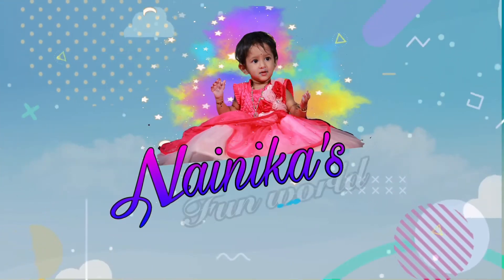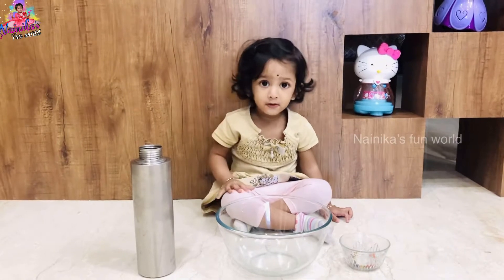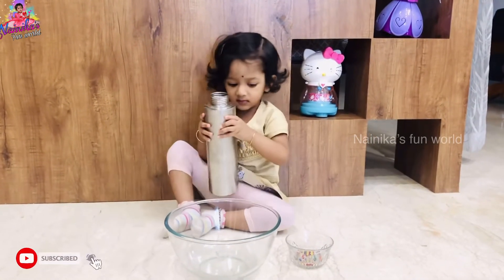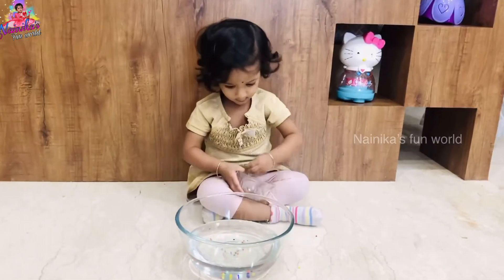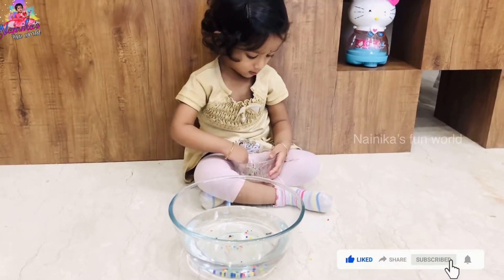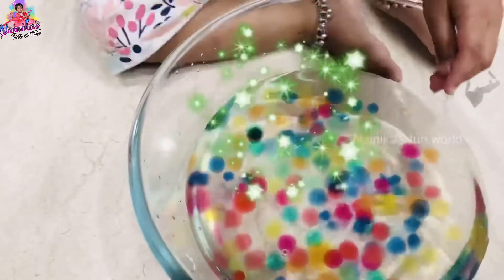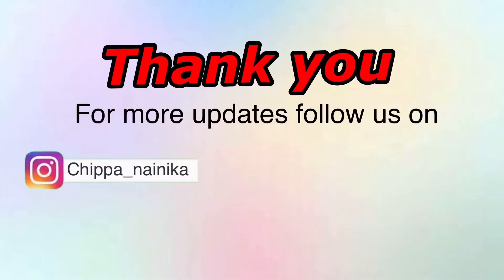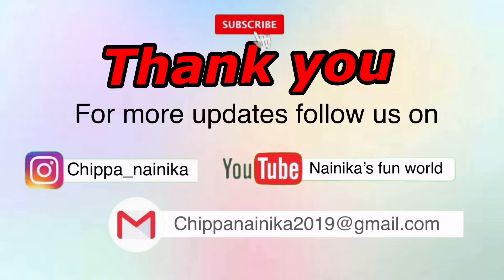Fun Water Beads Activity Ideas || Sensory Activities With Water Beads || Nainika’s Fun World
Hey guys
Hello everyone.

Water beads are well known as fun for sensory play..
Its a best sensory activity for kids. Must watch!!